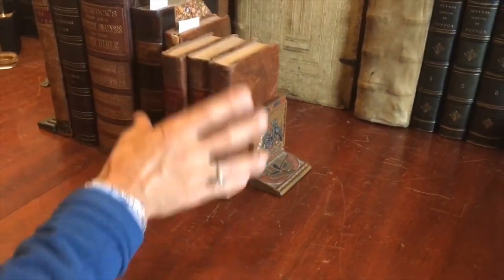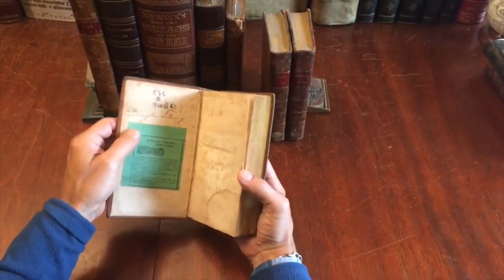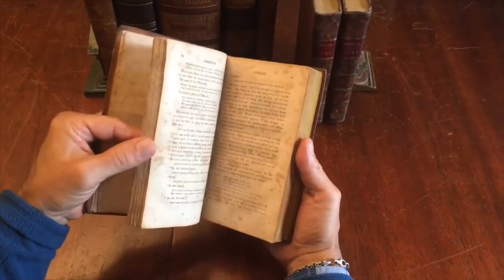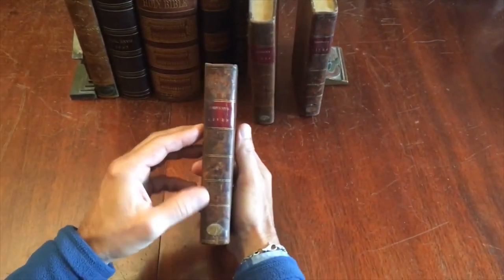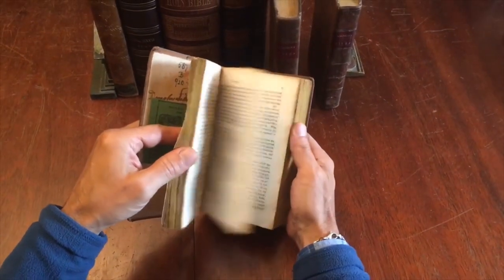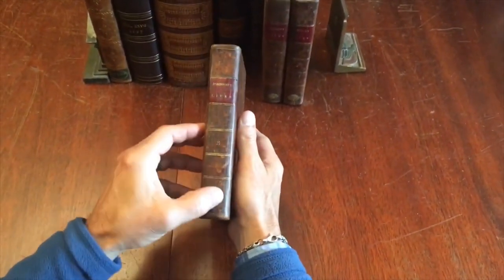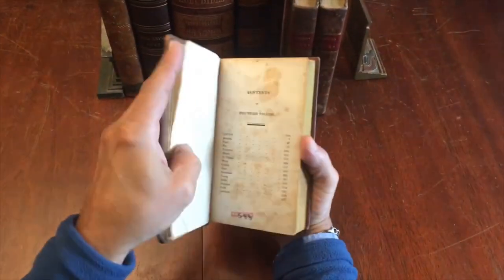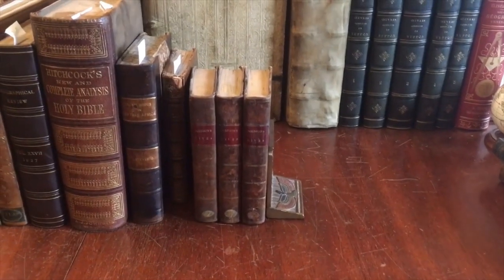Samuel Johnson Lives of Eminent English Poets 1819 Philadelphia unique appealing 3 vol. leather set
[Biographies, Biographical Sketches, English Poets, American Publications]

The Lives of the Most Eminent English Poets; with Observations on their Works, by Dr. Samuel Johnson.
Published 1819, Philadelphia by Benjamin C. Buzby.
3 volumes, each c. 400 pages.

Period full mottled calf American leather bindings, smooth spines gilt ruled and lettered, contrasting red morocco title labels. Bindings remain tight and sound.

Old damp staining to some text block portions, moderate scattered age staining and spotting throughout. Various signs of time, age and useage to the set, yet retaining an overall pleasing age patina and appearance.

Nice set to examine, early hand-written name and small local public library letterpress bookplates printed on green paper, small signs of previous institutional ownership including small early oval paper shelf id labels to spine bases.

Set is a one-of-a-kind survival, the various small age flaws adding patina and appeal to the unique set.

[V1955].